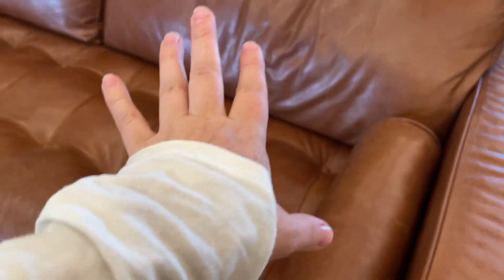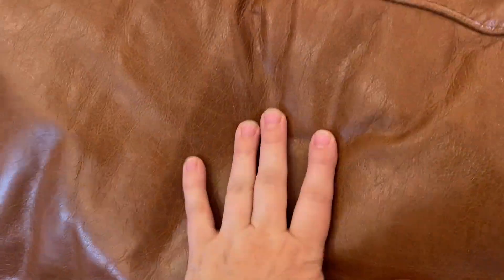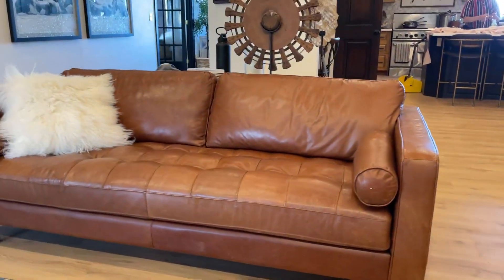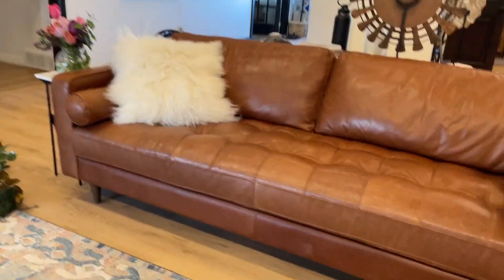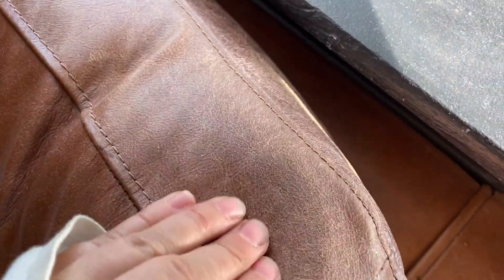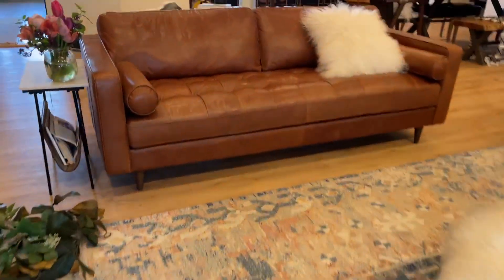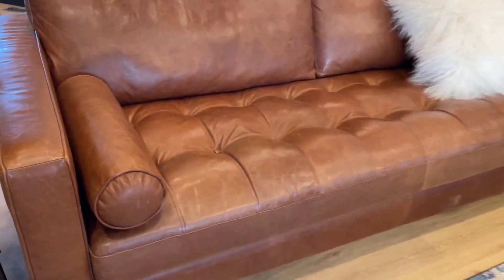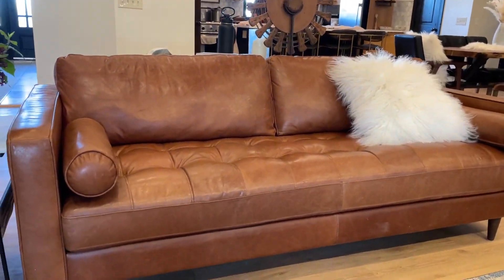Hydeline Dillon 100% Leather Sofa Set Review